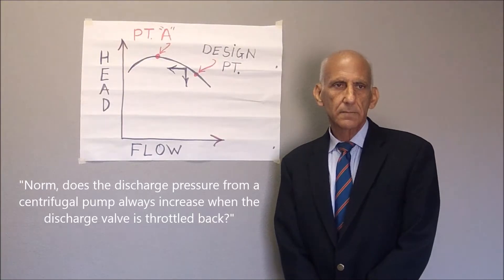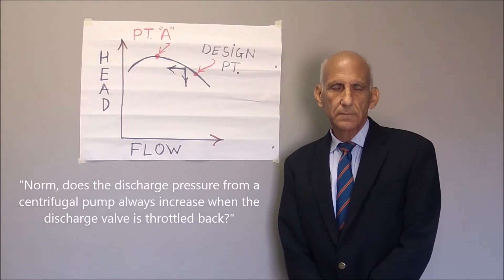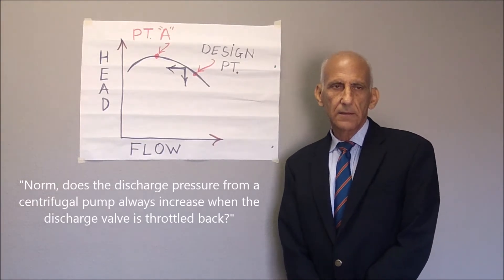CENTRIFUGAL PUMP HEAD VS FLOW PERFORMANCE CURVES